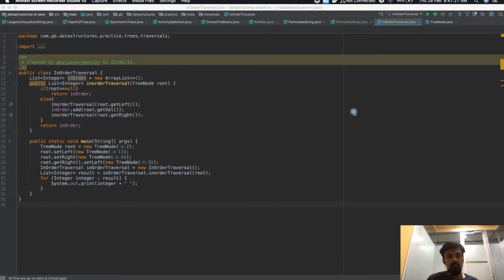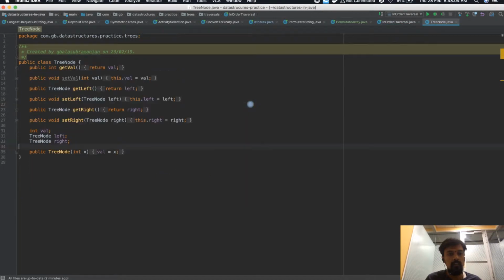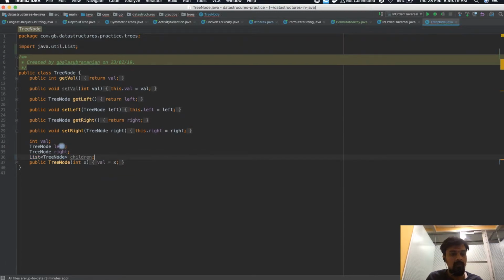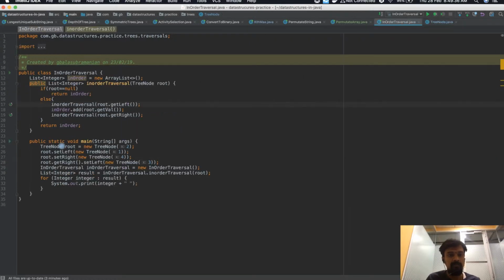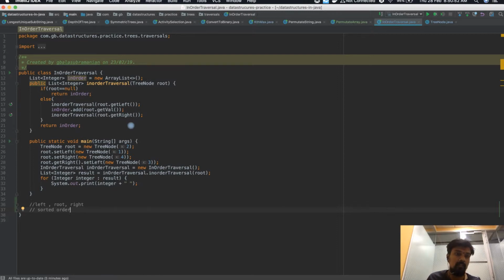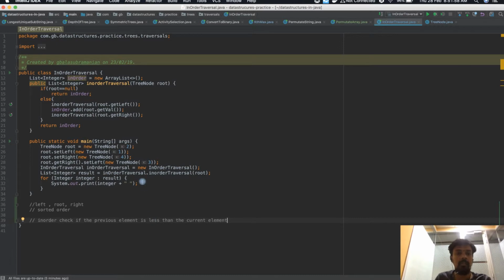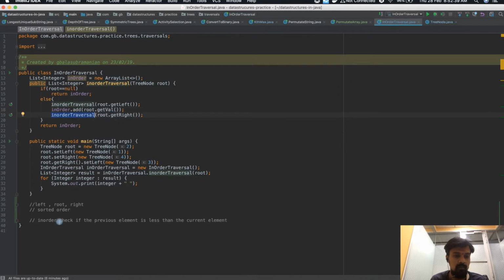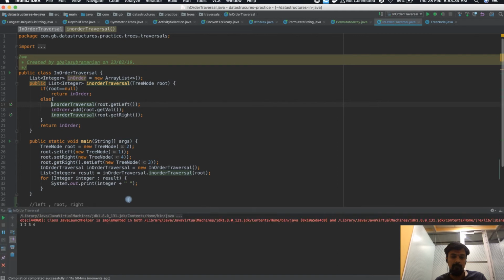Inorder Traversal of a binary tree